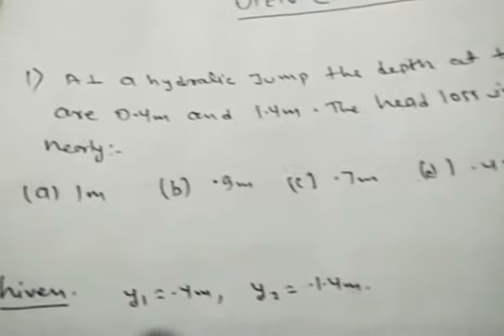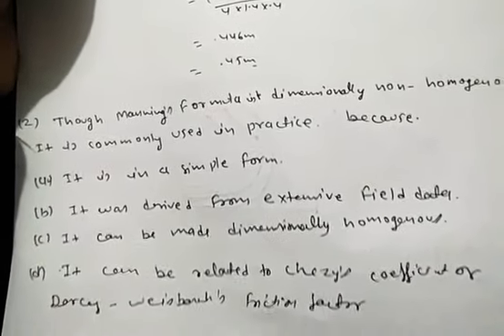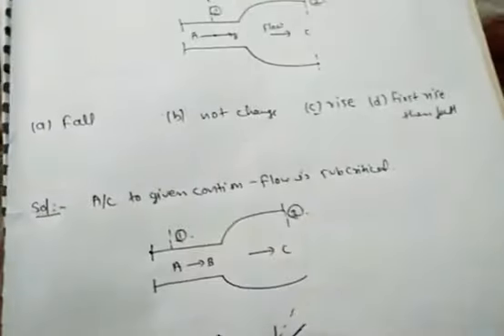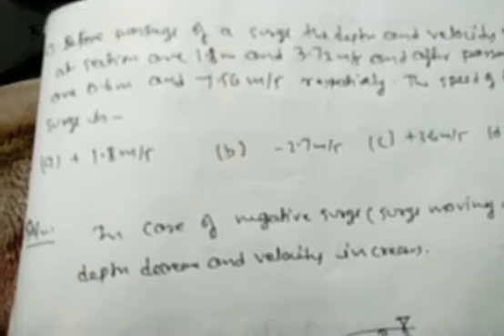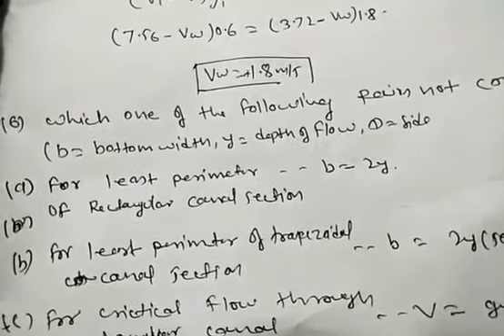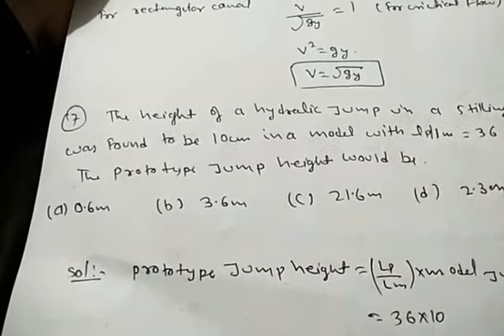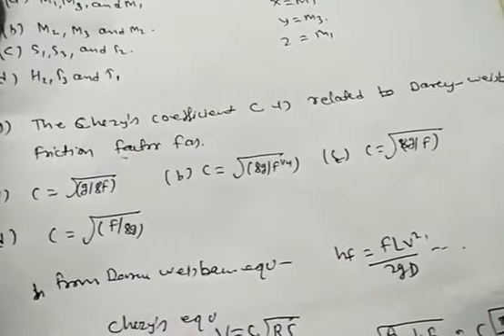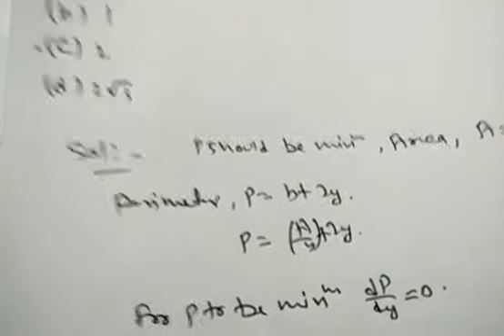open channel flow important questions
open channel flow MCQ,civil MCQ,ies questions,